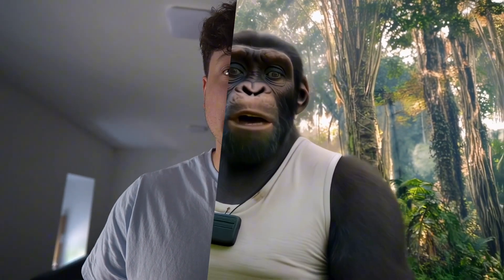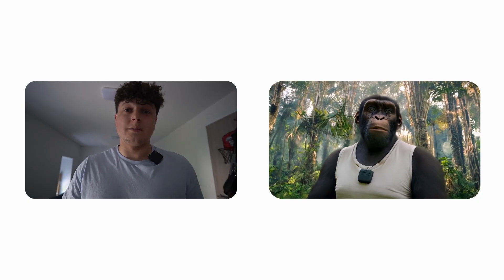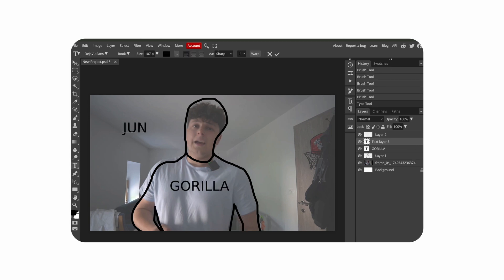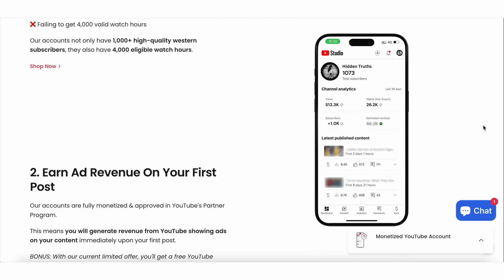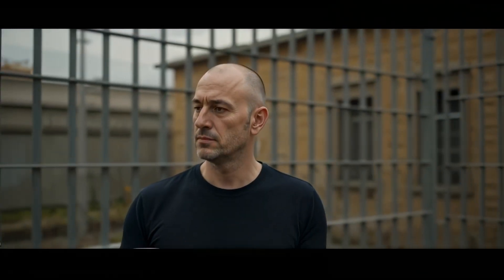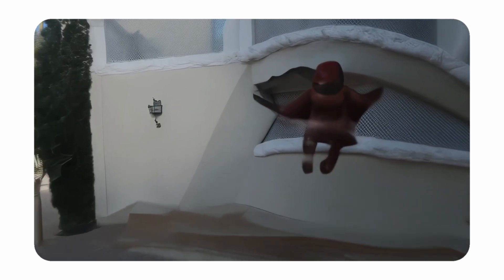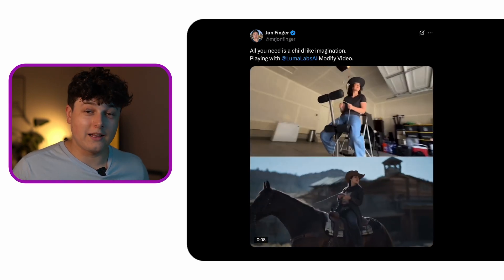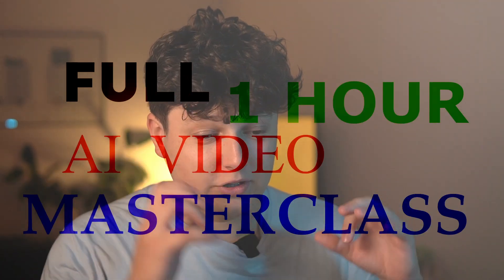This AI Tool Keeps Camera Motion While Re-Styling Your Video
Virlo find viral niches: virlo.ai/?ref=jasmin
Telegram (I Share New Trends and Niches for FREE)

AI Tool Keeps Camera Motion While Re-Styling Your Video
AI Tool Keeps My Camera Motion
Keep CAMERA MOTION & RE-STYLE Video With LUMA AI Modify Video
How to Create Hollywood CGI with AI? (Luma Labs Modify Video)